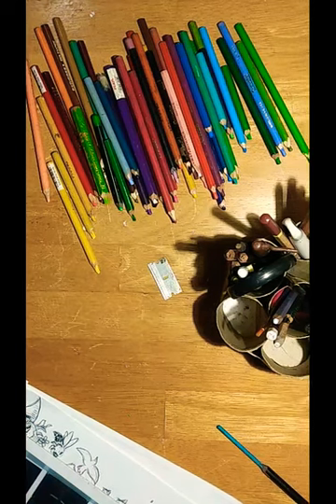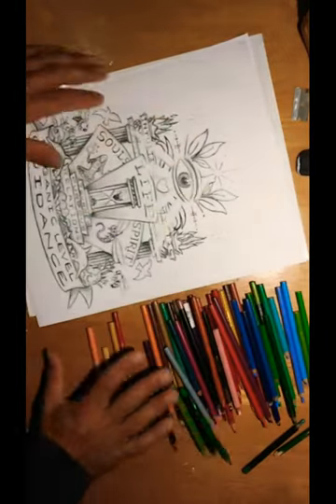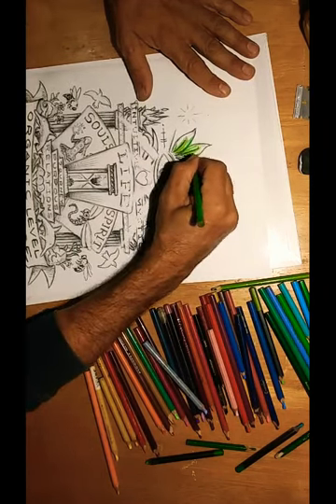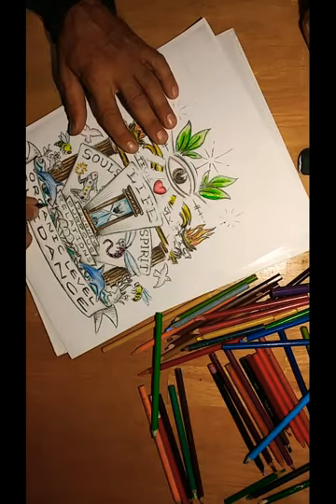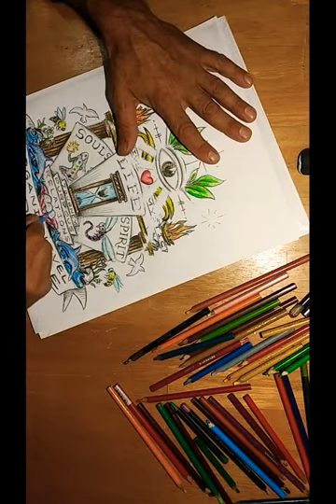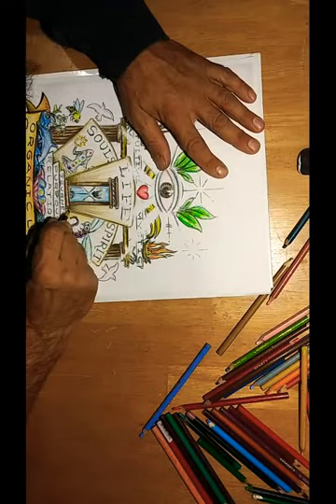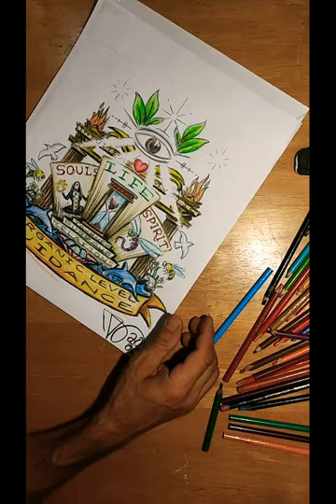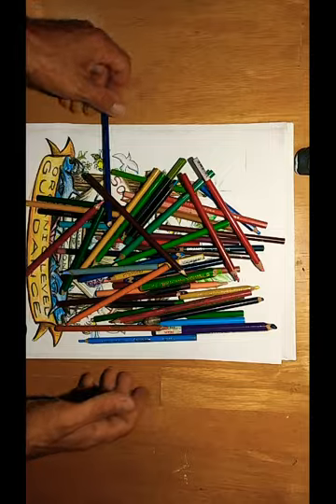Colored Pencil Art- coloring an original design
I made an enlarged copy from an original pencil design on a copy machine and using colored pencils as a test to decide on the colors for it.
If you have any questions or comments about traditional art and methods, please feel free to express them Below in the comments section.